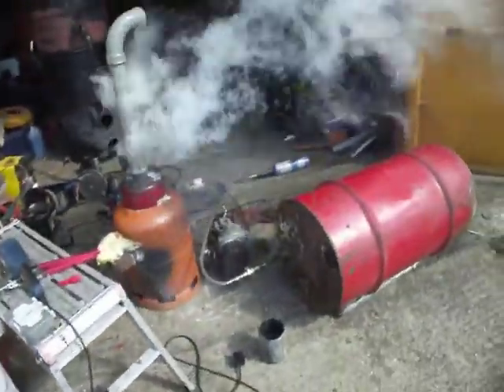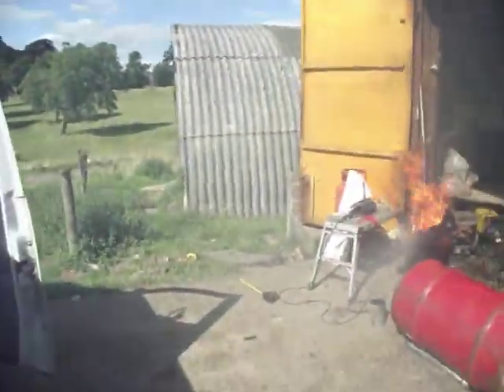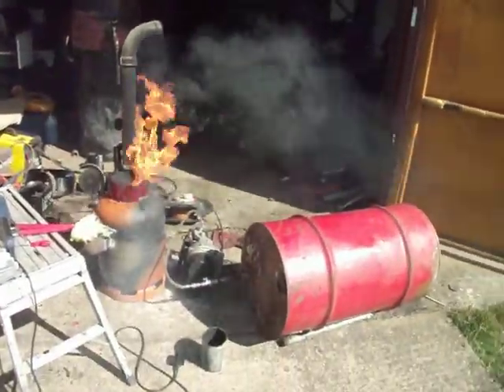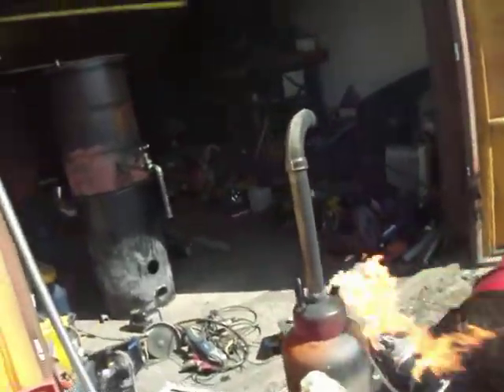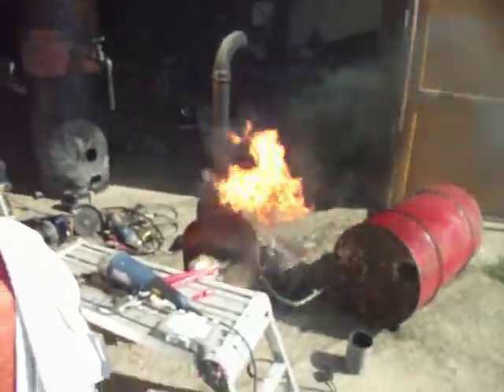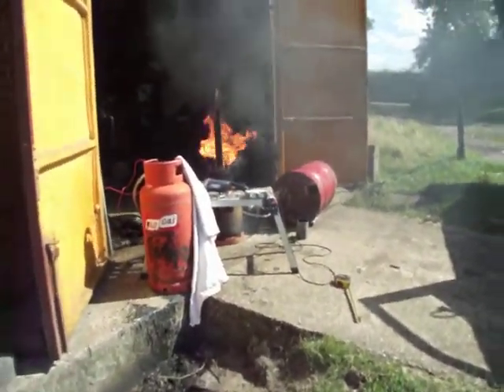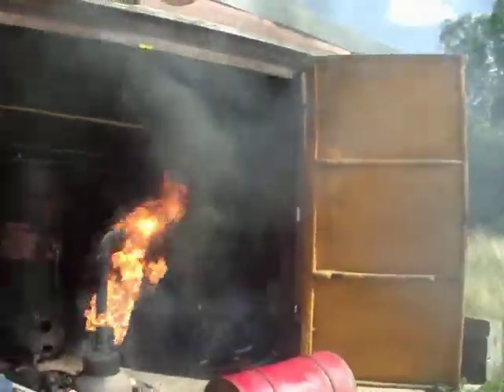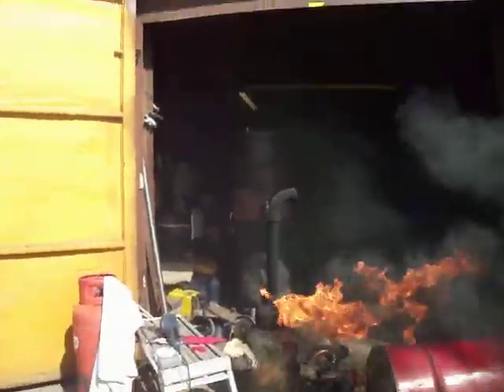plastic to fuel project the start 1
building stages of my own fuel making plant